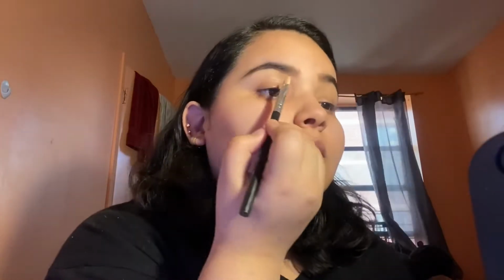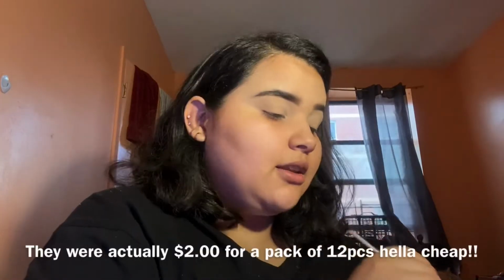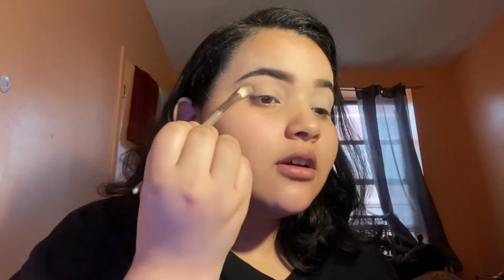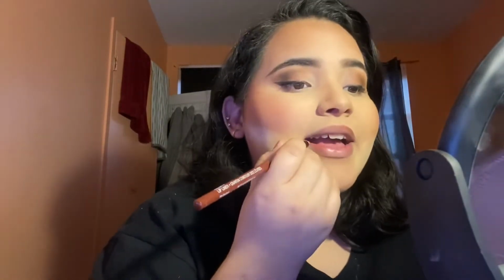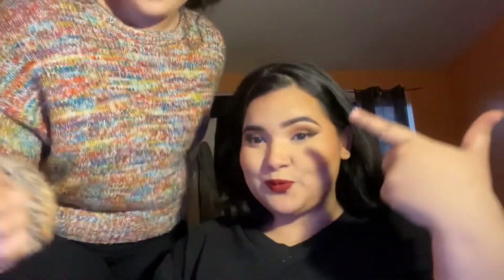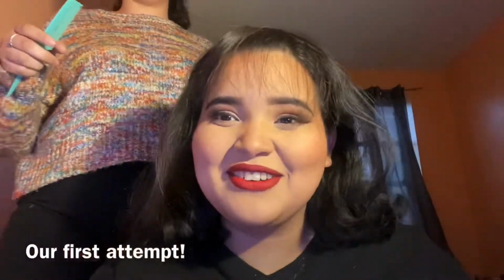Selena Quintanilla Inspired Look 💜✨| Valerie Murga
Heyy guys